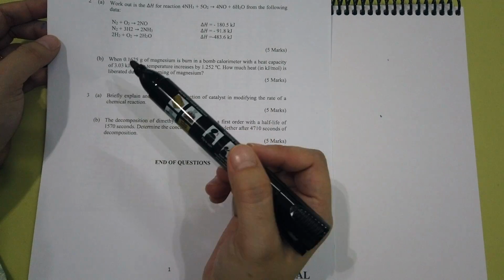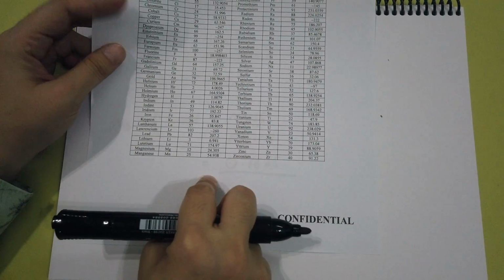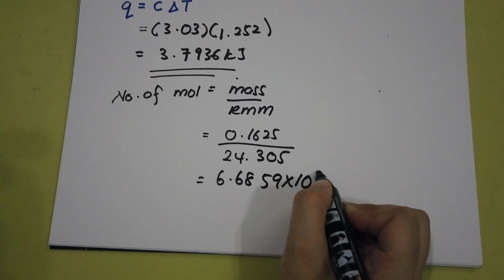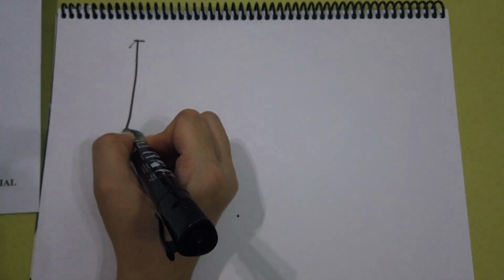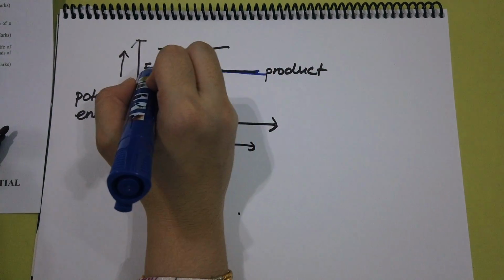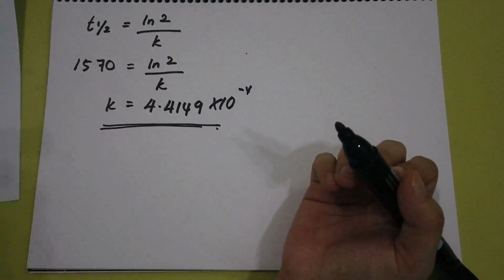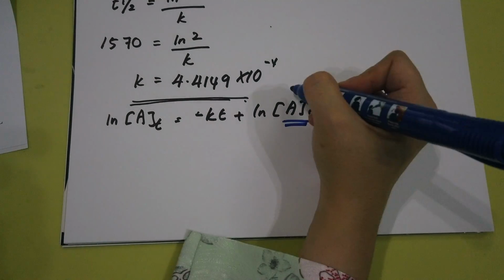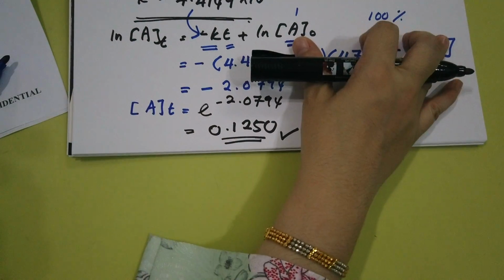Test 2 Discussion Part 3